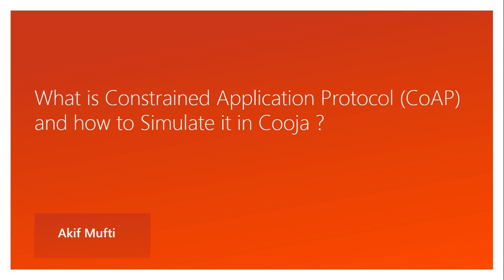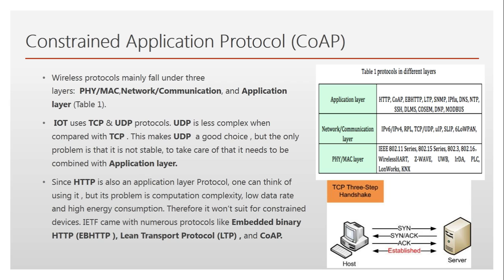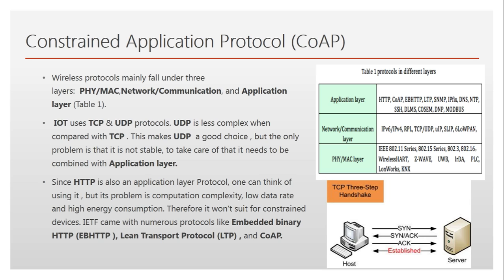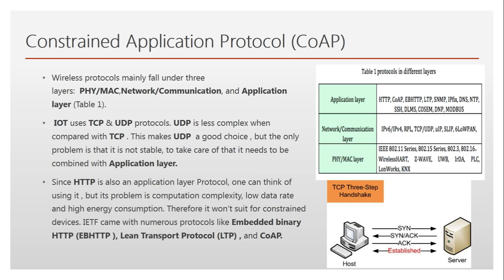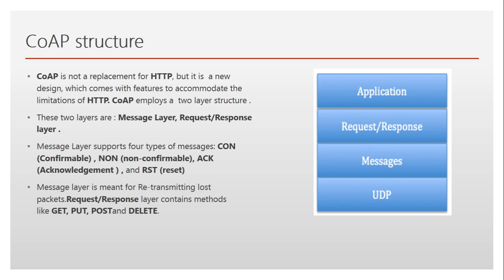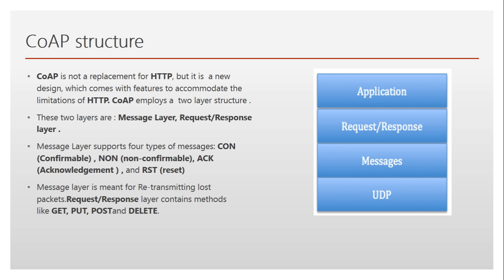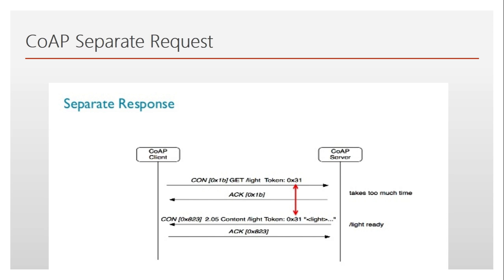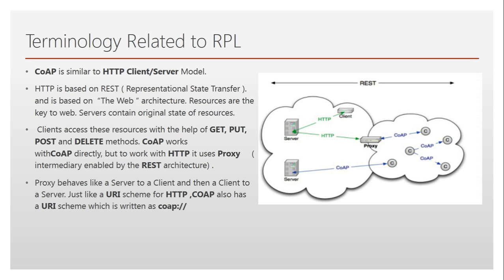Constrained Application Protocol (CoAP) - Part 1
Small devices are unable to communicate with constrained resources. In addition to that  Internet of things (IOT) has to take care of heterogeneity. As billions of different sensors, computers , and other communication elements need to be connected together, which may work on different protocols.  Therefore, to  tackle this problem Internet Engineering Task Force (IETF) has developed Constrained Application Protocol (CoAP).  It is one of the largest application protocols meant for IOT.